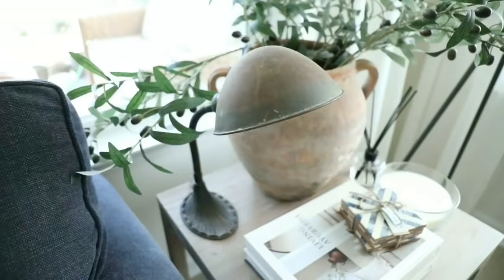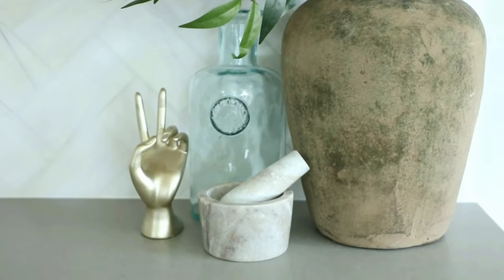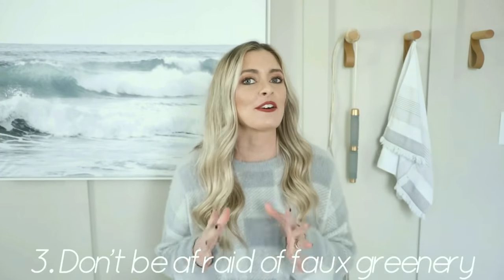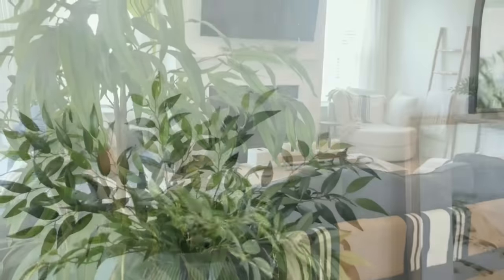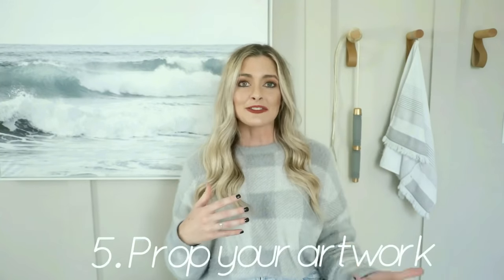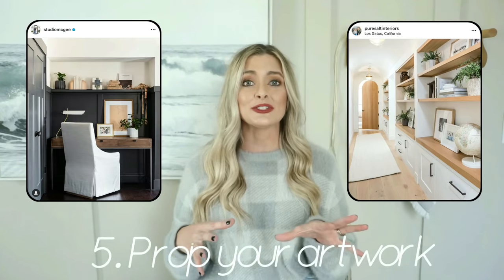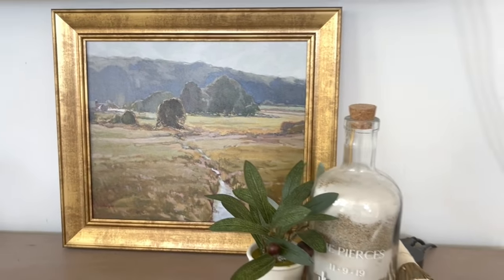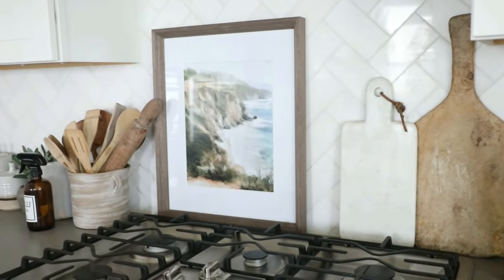INTERIOR DESIGN ADVICE || DECORATING TIPS || HOME DECOR IDEAS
Hi Everyone! In todays video I will be giving you all some interior design advice as well as some decorating tips to help you all decorate your space in a functional, aesthetic, and creative way. I love watching videos like this to get other perspectives on home decor and home decorating.

Things in this video:

Picture behind me is from HomeGoods but Target has a SUPER similar print available just a little bit smaller in size

Sweater I’m wearing

*Similar* Living Room Products to what I have:
Air Fryer
Backsplash tile